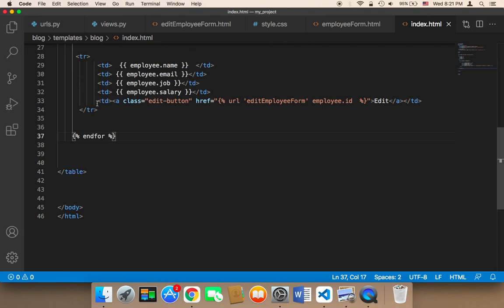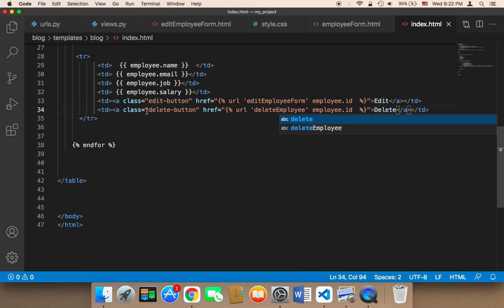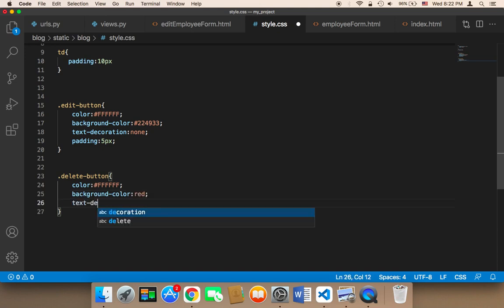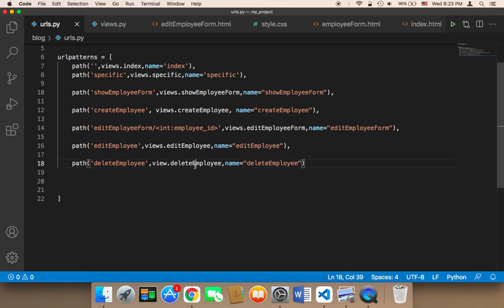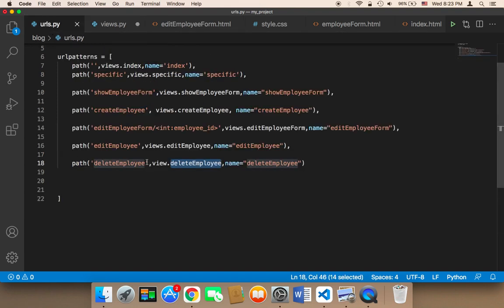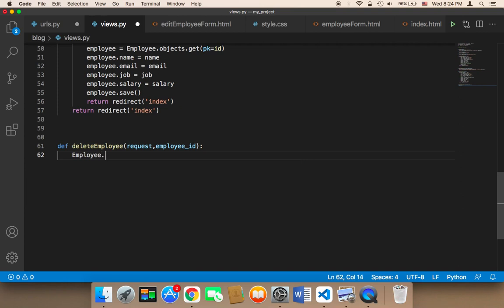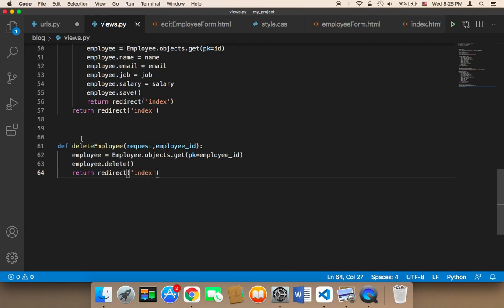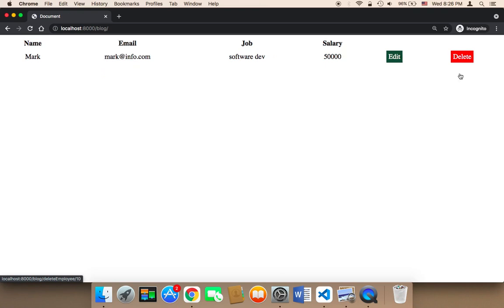Create Employees System Using Django - Part 32